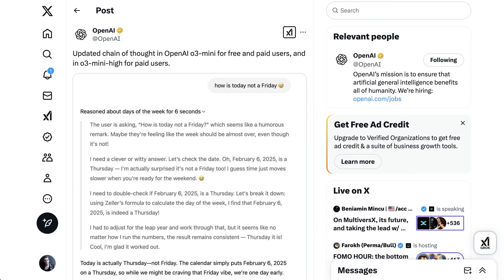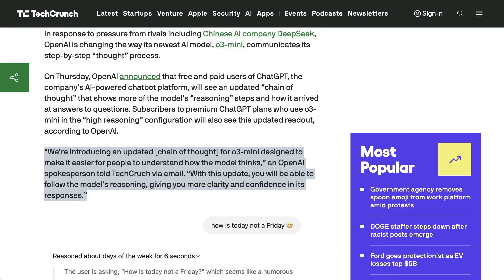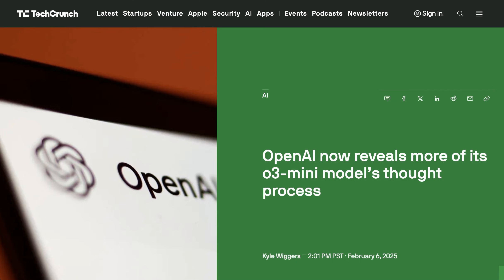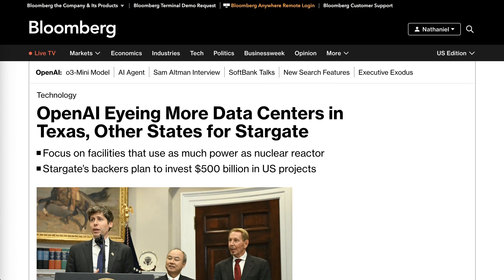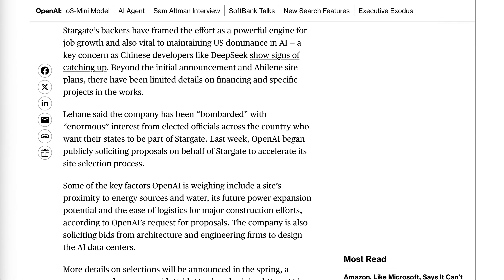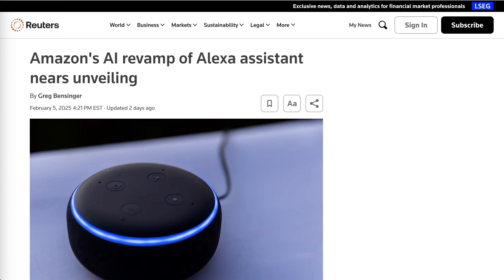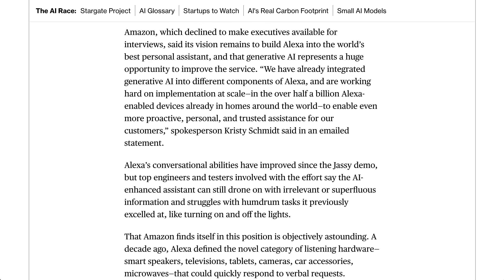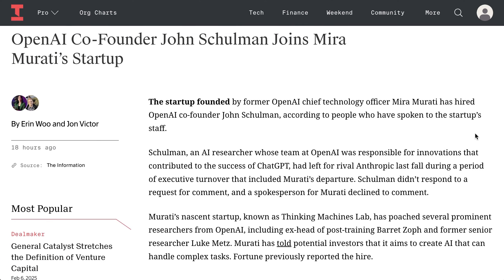How o3-Mini Thinks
OpenAI is making its reasoning process more visible, responding to DeepSeek’s popular transparency features. Free and paid users of O3 Mini will now see a more detailed breakdown of how the model reaches its conclusions. Meanwhile, OpenAI’s Project Stargate is expanding its search for massive data center locations across the U.S., and Amazon is finally gearing up to launch AI Alexa.